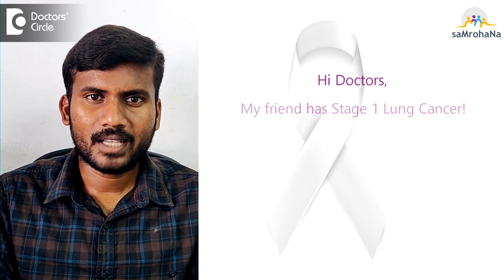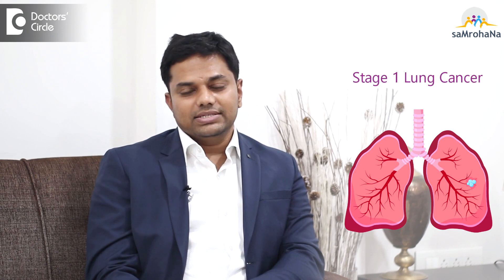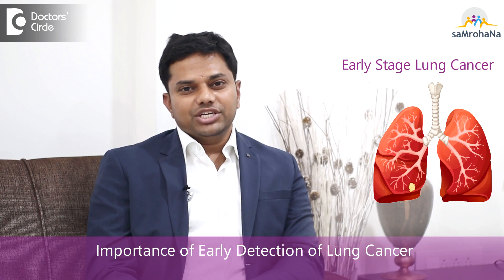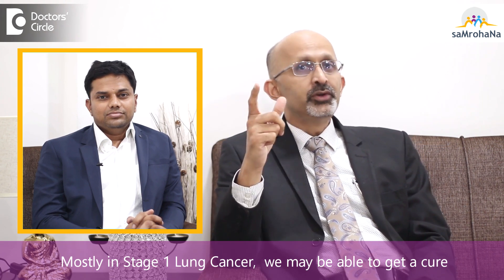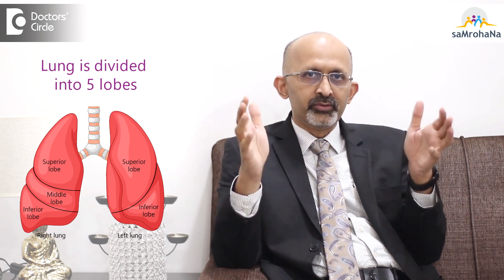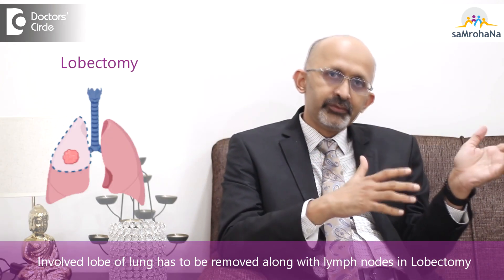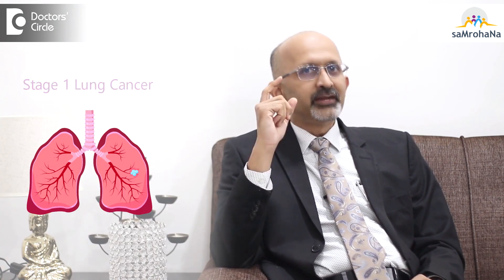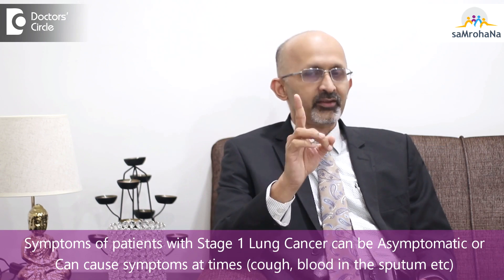Stage 1 Lung Cancer Symptom, Treatment, Life Expectancy | Dr Sandeep Nayak & Dr. Sreekanth Reddy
Question by Patient:
My friend has Stage 1 Lung Cancer. What are the symptoms, Treatment and Life Expectancy  of Stage 1 Lung Cancer.
Reply by Dr.Sreekanth Reddy
If the Lung Cancer is confined  to the  lung,   less  than  3 cms  in size,  not involving any  adjacent  structures like  the diaphragm, pericardium, chest  wall, it has  not  spread  to lymph nodes  or anywhere  else in the body then you belong to Stage 1  Lung Cancer. So how are you going to identify? Most of the patients won’t  present to doctor in these stages because  they will be  totally  asymptomatic or  they will be  presenting  with very few symptoms like  cold. Sometimes blood in the sputum or pain in the chest, difficulty in breathing. Generally early stage Lung Cancer won’t produce any kind of symptoms.  Most of the times  they will be  screen  detected,  when they  do chest  x ray  is done then it is done or when CT  thorax  is  done, then it is  detected  and may  look at these lesions which are  present small and  may spread elsewhere  in the body. So how are we going to treat them? Surgery is going to be the main stay of treatment. So we will be operating you and   we will be removing the lymph nodes draining to those areas. After that  if  required we will be stating you on adjuvant  treatment like chemotherapy or radiotherapy. The importance of early detection in Stage  1  is  the prognosis   is going to be very  good, for  example the   patients  with stage 1 Lung Cancer.  That is  lesions  less  than  1  cm  in size, such  patients have 5  years  survival  rate  above 92% and  overall stage   1  Lung Cancer  have  survival  rate above 80%. So that is the  importance of  early detection.

Reply by Dr.Sandeep Nayak
Stage  1  Lung Cancer  is a very early  disease and  these  are  the  patients  who tend to do  very well. Most of the times in stage  1 we may be able to get cure because Lung Cancer is a  very aggressive  disease  and if  we don’t treat  it  aggressively there is a  risk of recurrence,   how  we are  able  to cure  Lung Cancer  is  almost 80% can be cured. coming to the treatment of  Lung Cancer  is the  main treatment is  surgery and  what is called  as  Lobectomy. Lobectomy  is  the lung is divided  into  5  lobes and the  involved  be   has  to  be removed along with the  lymph nodes  and that is the  treatment of  Lung Cancer, once the   surgery is performed  there is  requirement  of tagged therapy and chemotherapy. There are many drugs that  is targeted therapy that are tablets  that have  exceptionally good rusts  and they can be taken in long term  to get a very controlled   result of the disease  and  is effective  only after the surgery. So stage  1 Lung Cancer is  treated  with surgery, followed by  targeted therapy in some cases. Stage  1  Lung Cancer is  often    diagnosed  accidently. So stage 1 Lung Cancer  is  very often diagnosed  accidentally  because the disease  is very small and there are hardly any symptoms that is detected. So there is a screening CT Scan and chest x-ray  for some other  reasons, sometimes stage  1 cancers can  cause  symptoms   based on the location where they are.